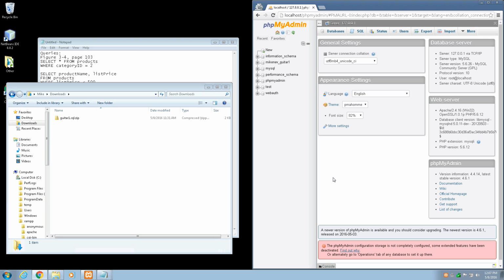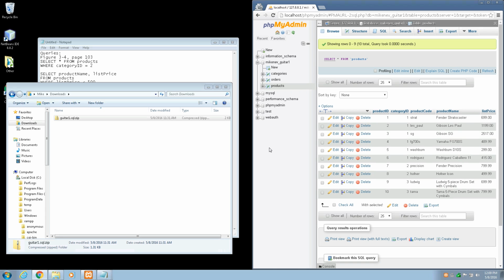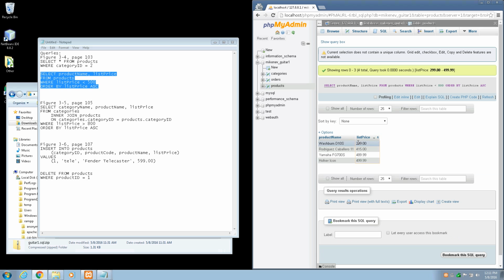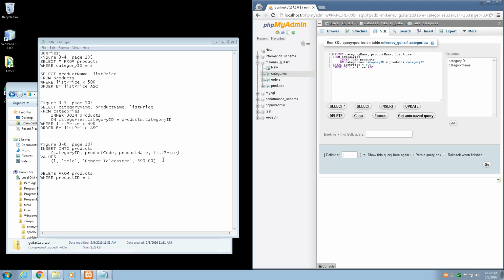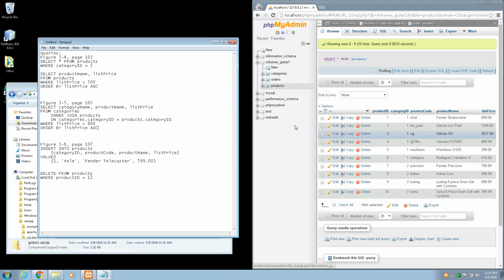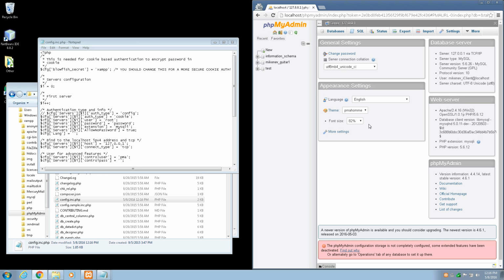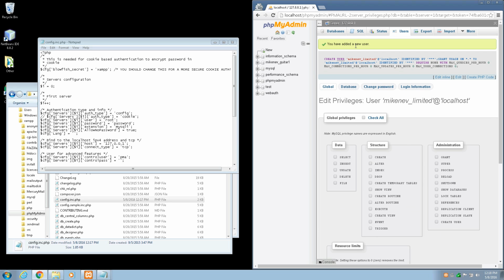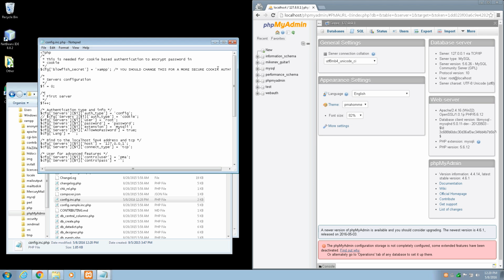Exercise 3-1 (CIT 336)